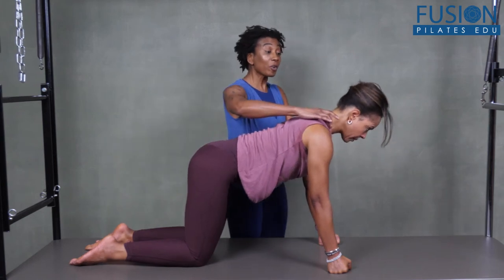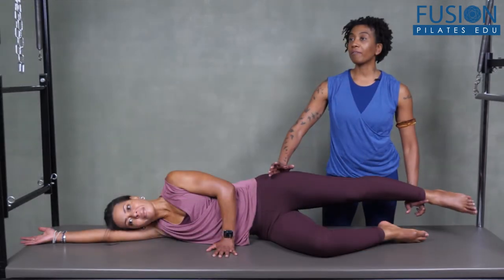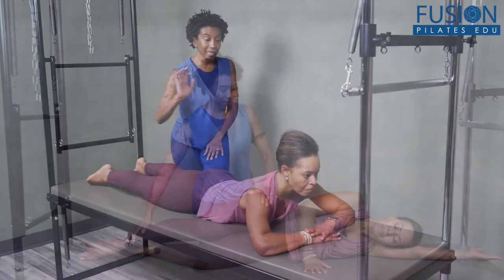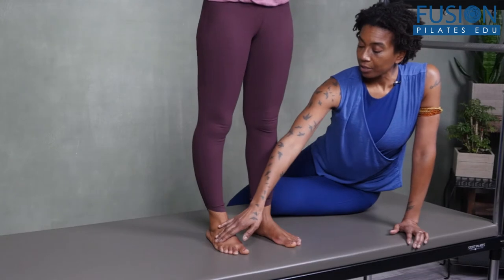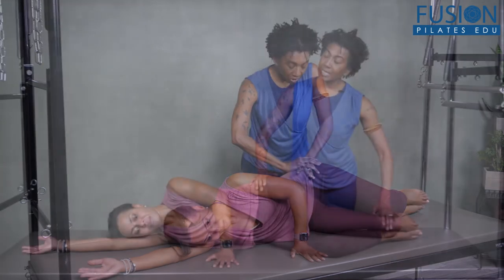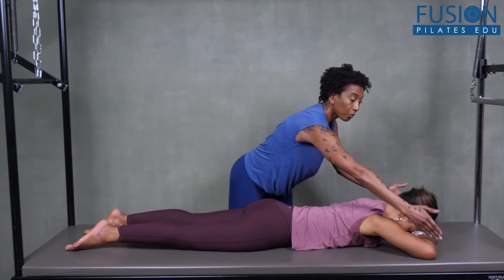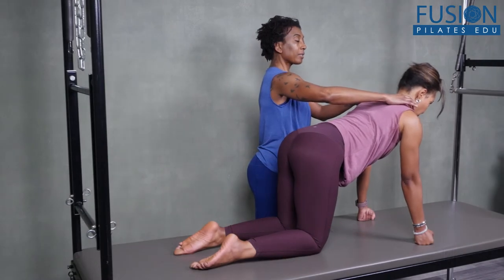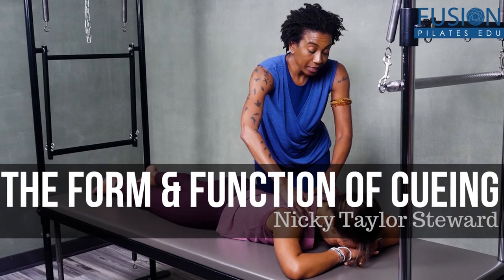The Form & Function of Cueing by Nicky Taylor Steward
If you’ve ever had a client whose movements are a bit unfocused, Nicky Taylor Steward’s workshop will provide specific creative cues to help your clients achieve and understand the importance of every subtle moment in your session. Nicky expands on several components of cueing, including the intention behind the movement and how important it is for your client to have a clear understanding of the purpose of each exercise.

In this workshop, Nicky repeats the same sequence halfway through and uses this as an opportunity to add even more specific cues for the client. This comparison gives you the benefit of seeing the movements repeated so you will easily notice the subtle changes in the client’s setup, alignment, and improved movement.

The Form and Function of Cueing allows you to see, in real-time, how beneficial clear and consistent cueing is for a client and how powerful your words can be in guiding proper movement.